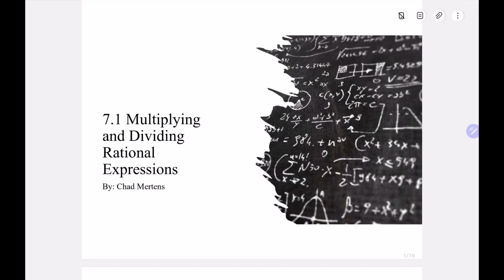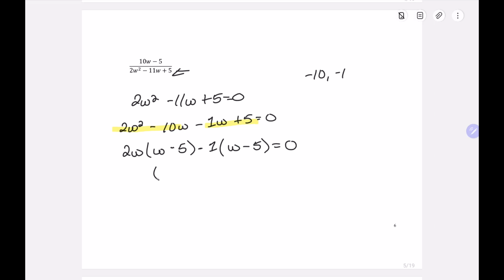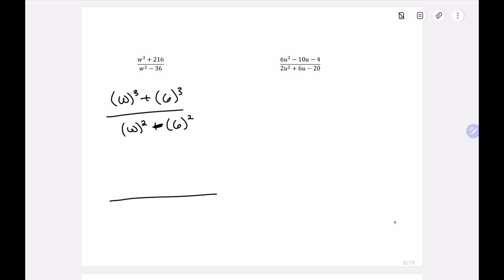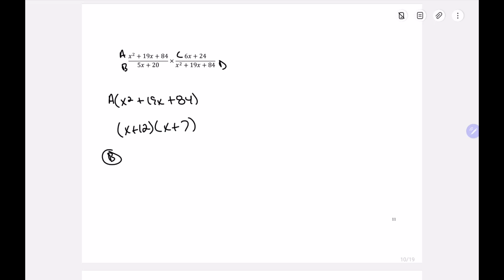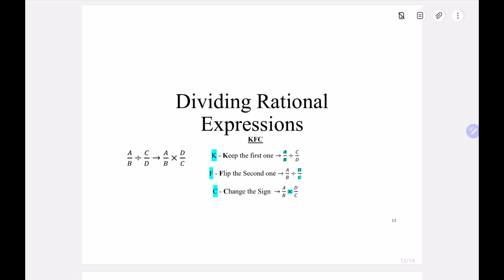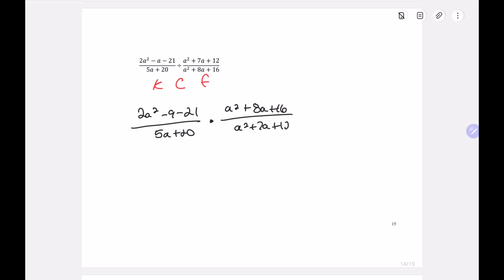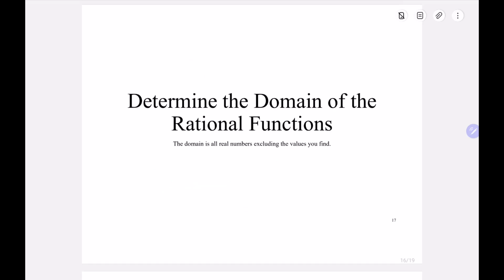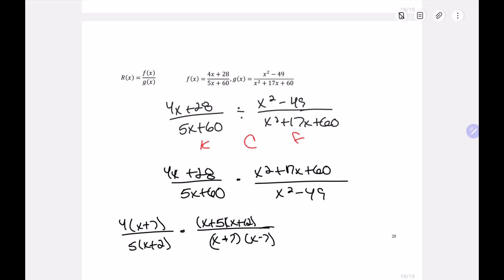7.1 Multiply & Divide Rational Expressions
Video Chapters
0:00 Introduction
0:50 Determine the value which Rational Expression is undefined
3:44 Simply Rational Expressions
8:35 Multiply Rational Expressions
12:58 Divide Rational Expressions
19:33 Determine Domain of Rational Function